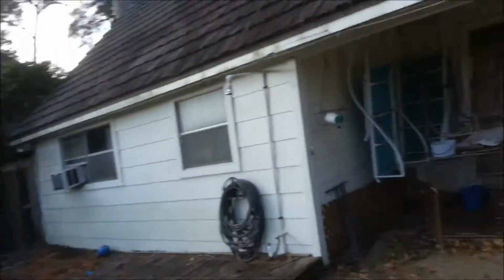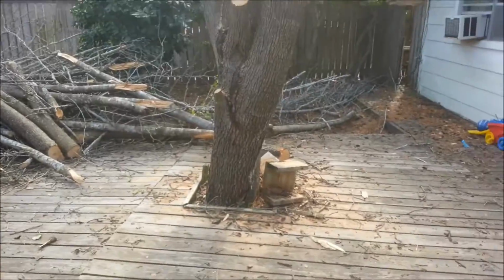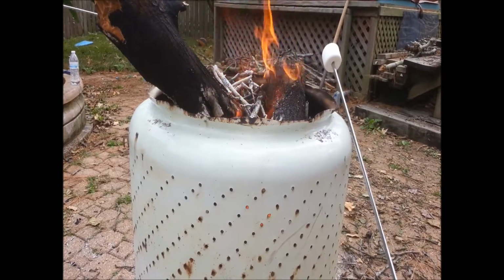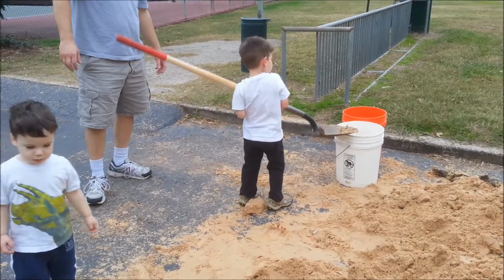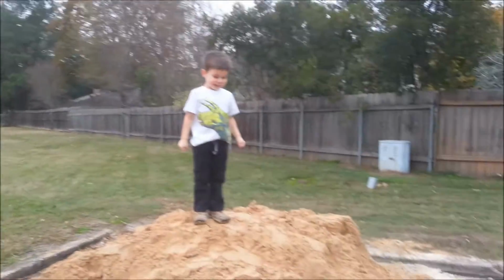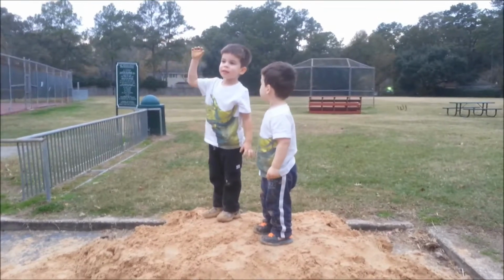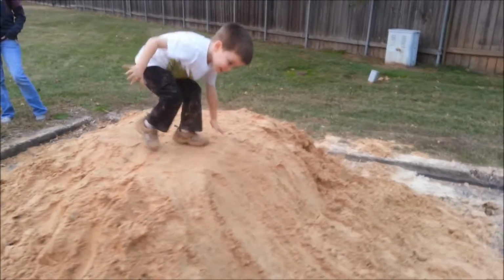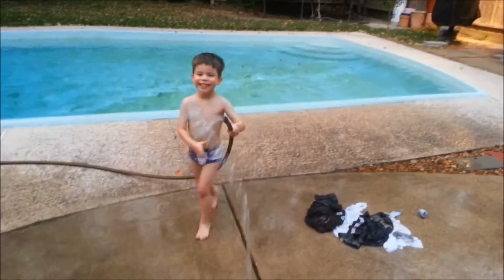King of the (Sand) Hill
After removing the last of the branches, it's off to get sand for the Christmas Eve luminaries.